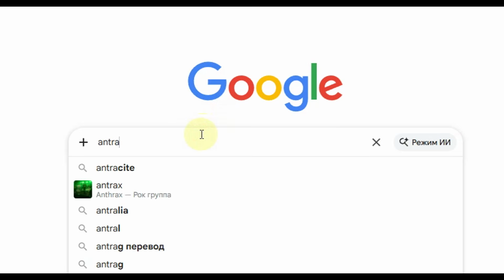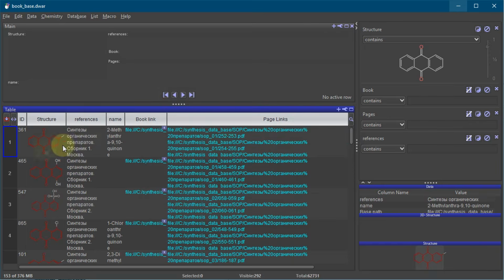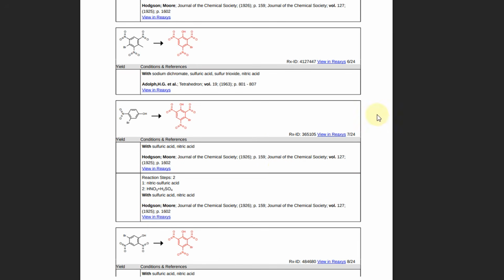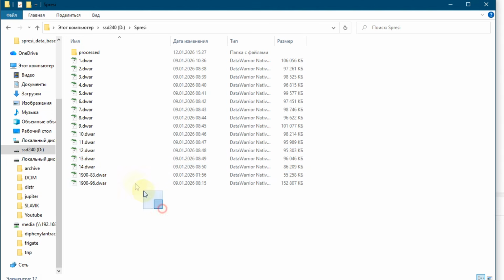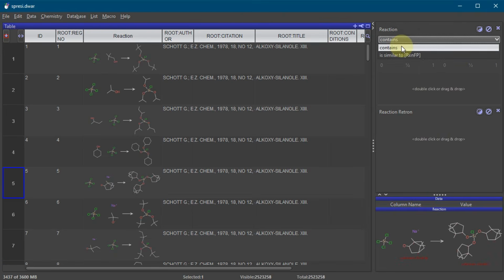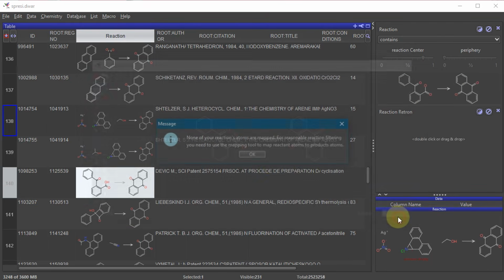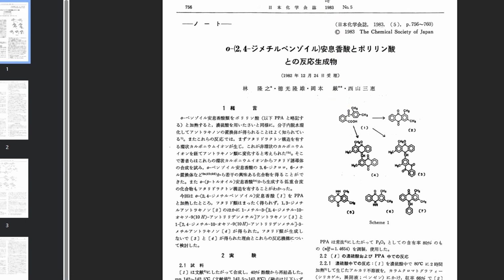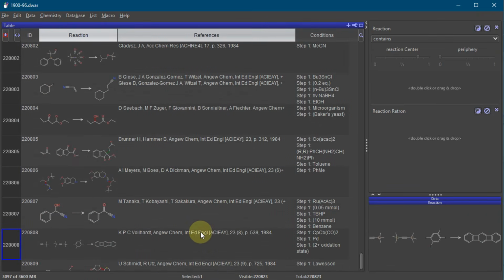My Secret Weapon for Chemical synthesis (2.5 million reaction database, Spresi database)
0:00 Intro
0:24 Google problems
0:44 my secret weapon
1:18 professionals way - Reaxys
2:03 free Spresi database
3:00 Spresi tutorial
3:50 reaction filter
4:55 finding article and DOI
6:01 reaction retron filter